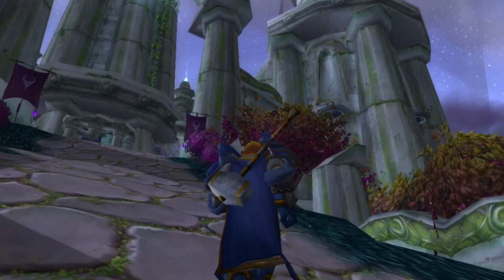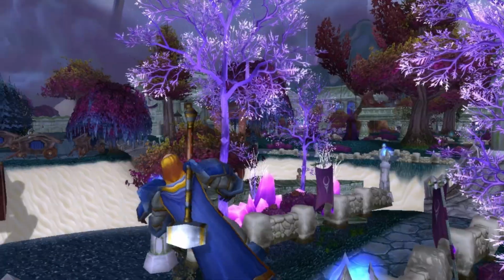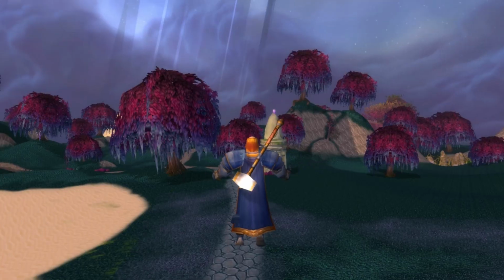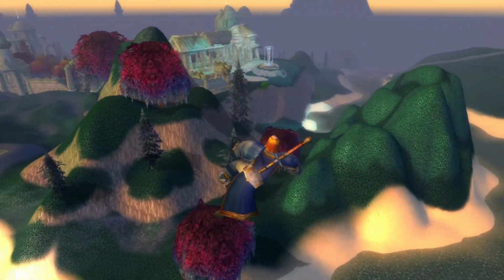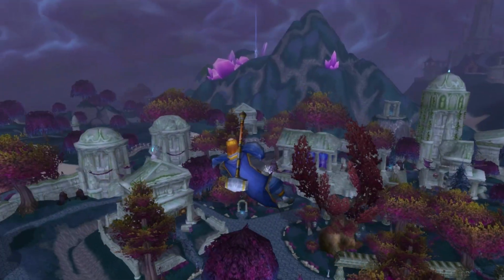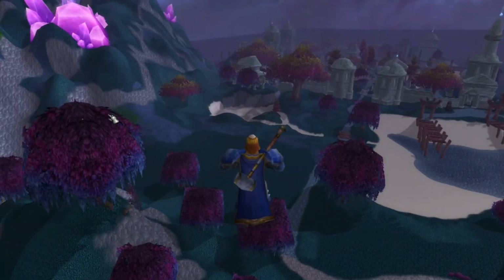Let's Mod WoW - The New Naga Area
Hello all! This week we are looking at the in-game result of our edits from last week. I will also talk about the progress made to other ongoing mods, such as Stromgarde.